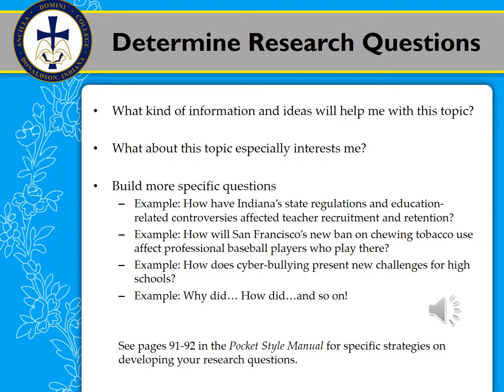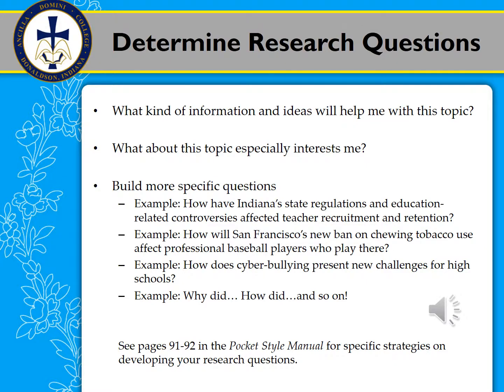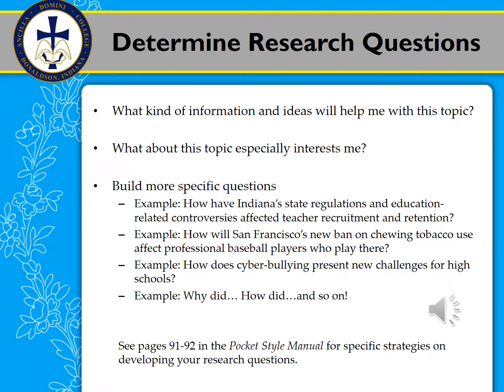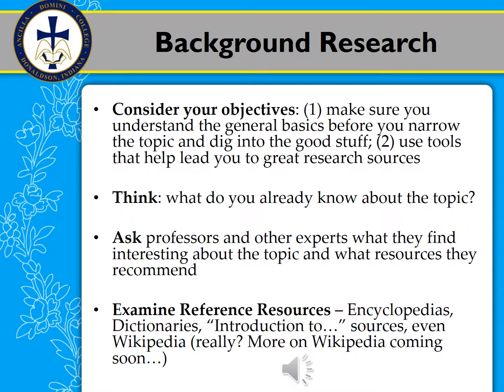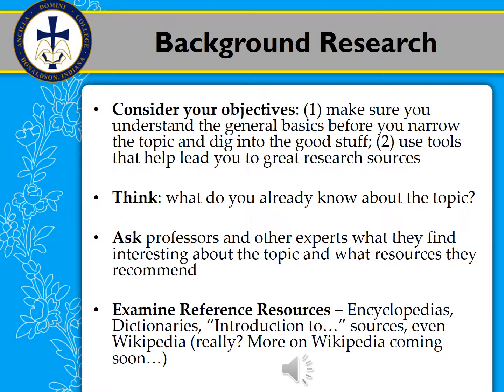How To Start A Research Paper